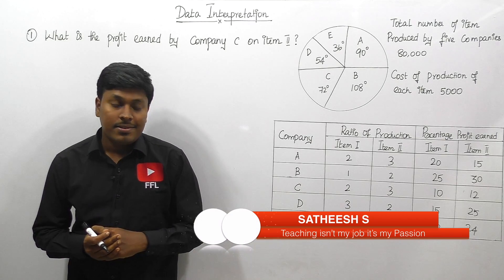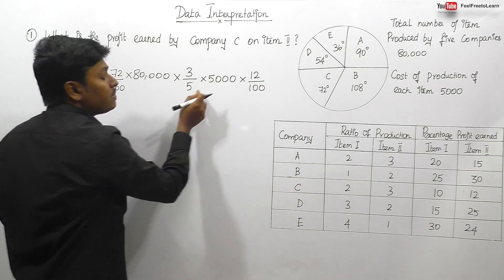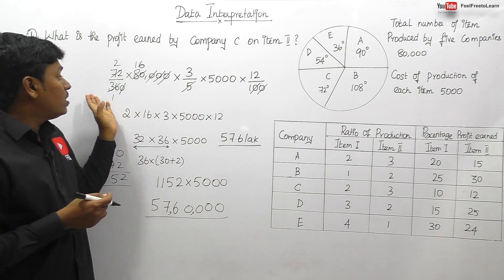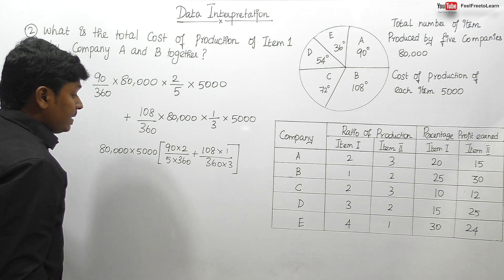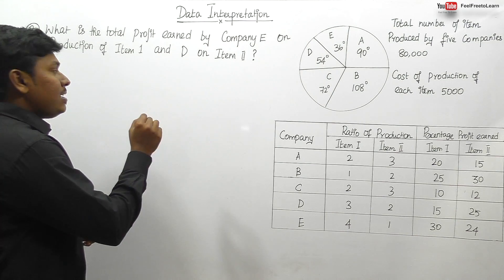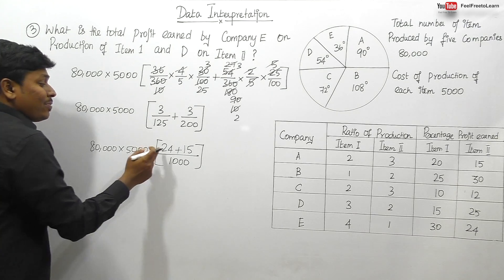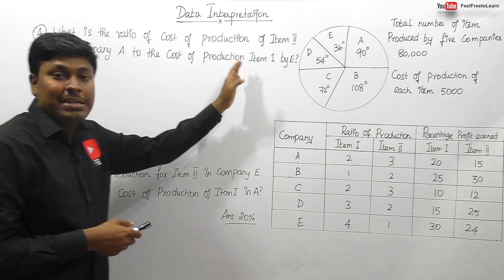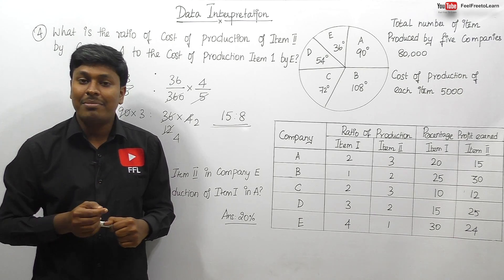DATA INTERPRETATION # 9 ( IBPS/CAT/RRB/PAYMENT BANKS...)